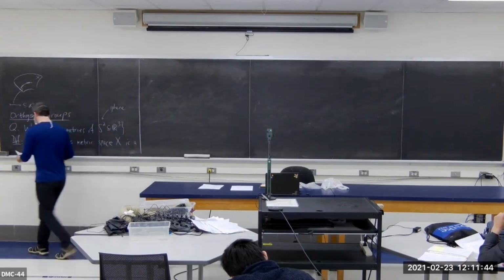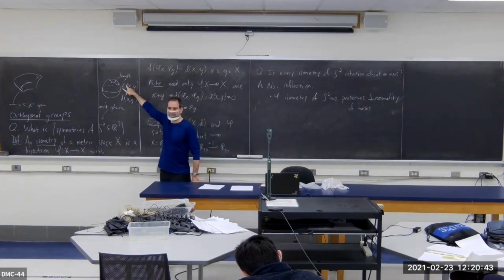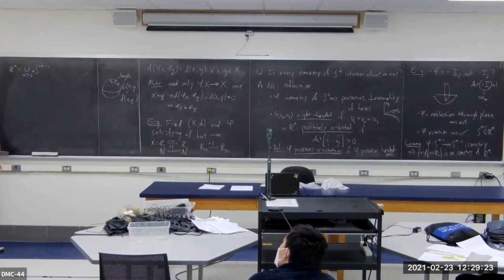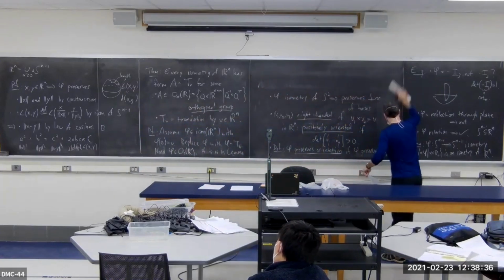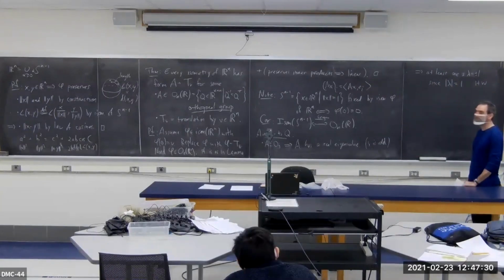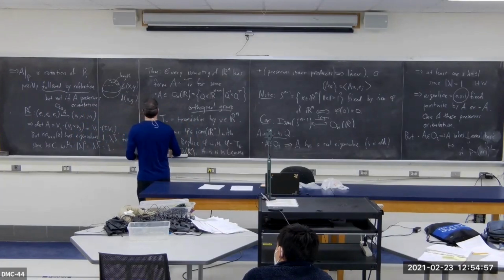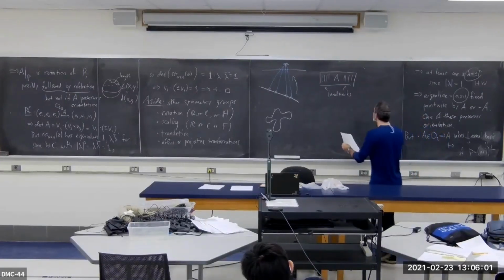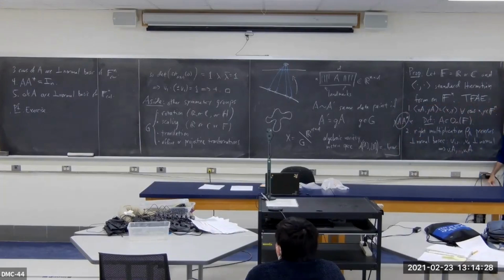Lec 10 - orthogonal groups; isometries